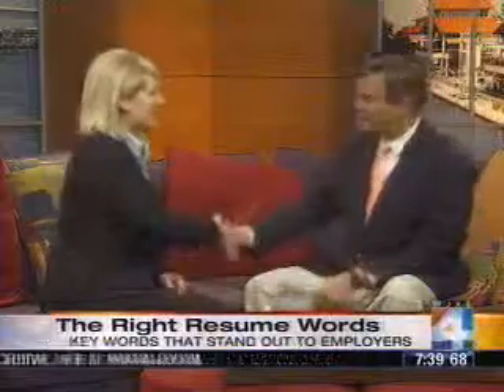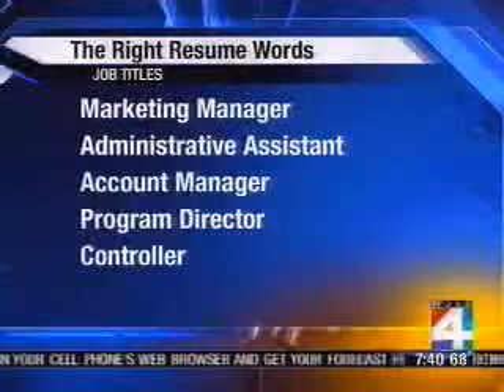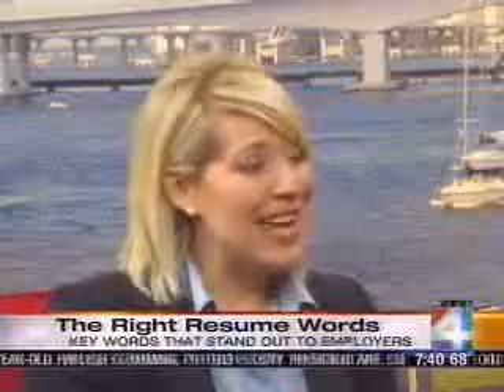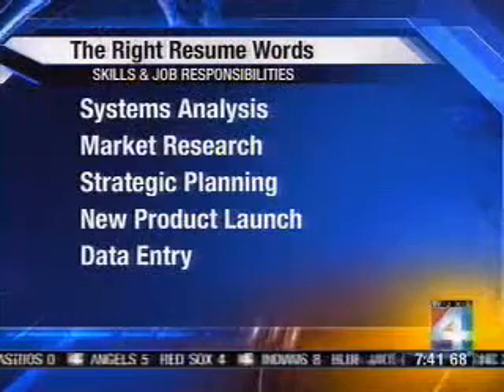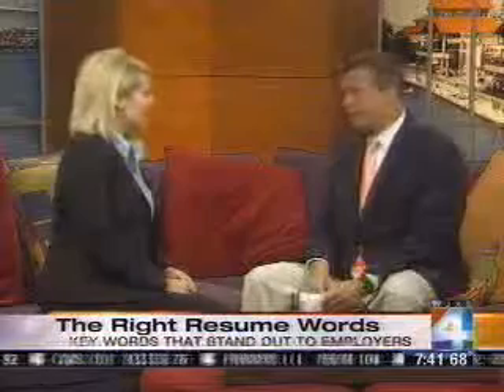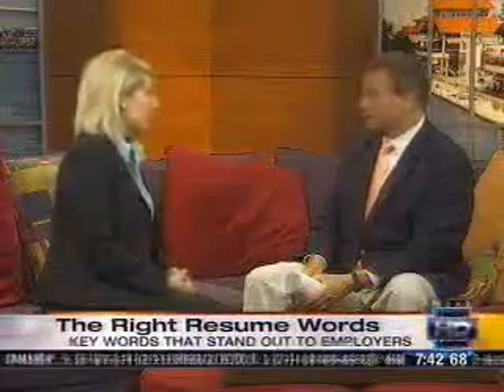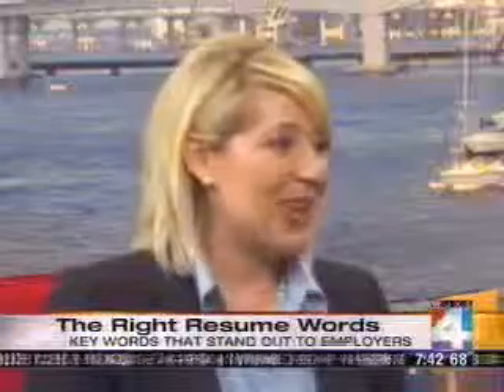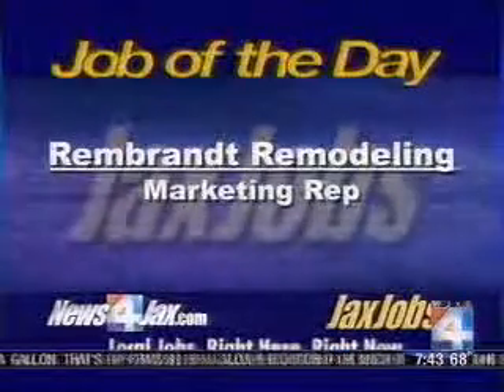Accounting Principals Bethany Shaffer on The Morning Show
Accounting Principals' (MPS Group) Bethany Shaffer on The Morning Show